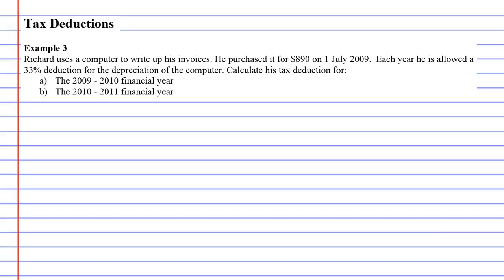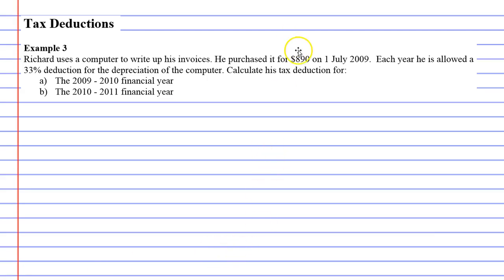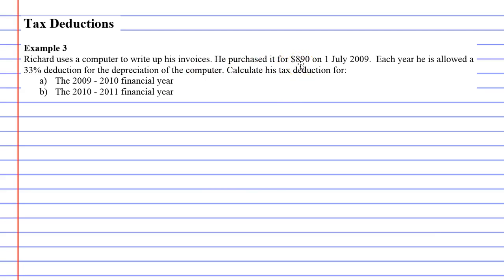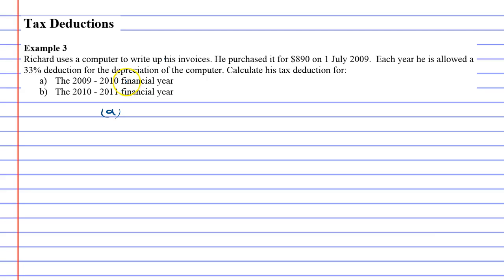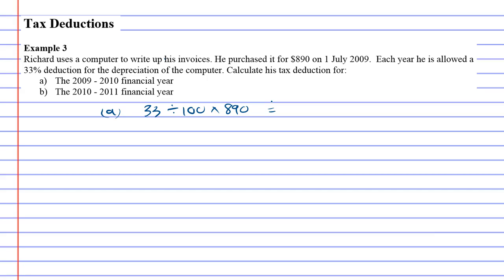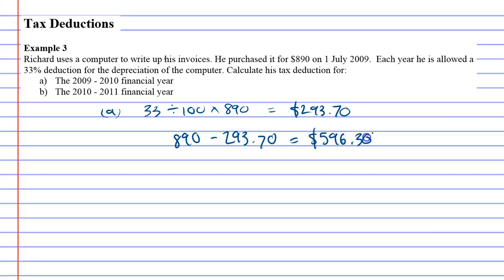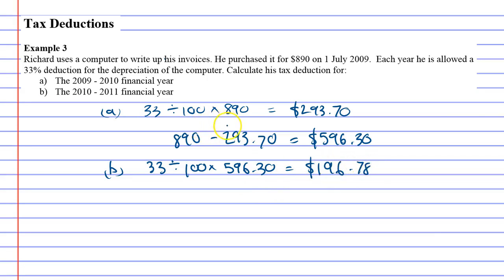2F Tax Deductions Part 4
Example 3, explains how to calculate depreciation as a tax deduction.